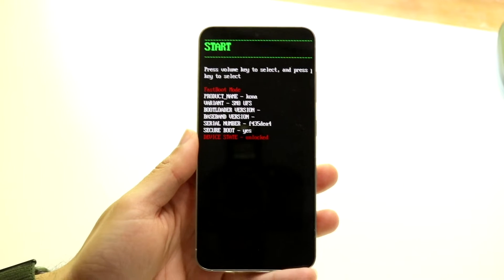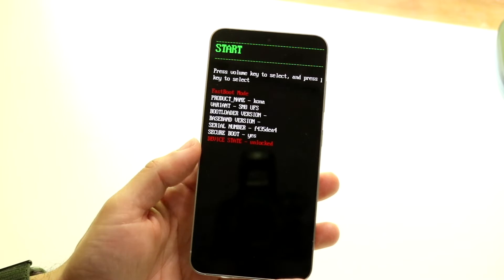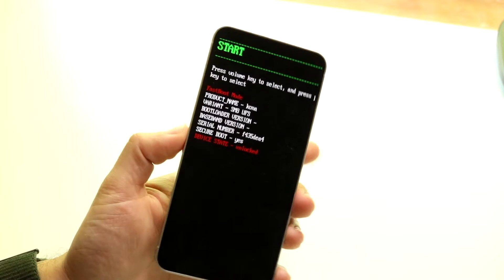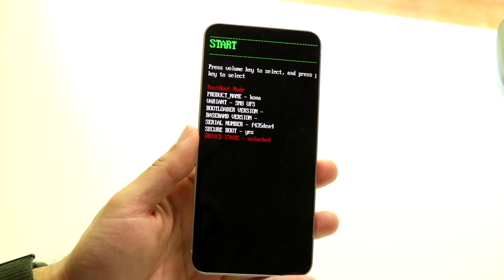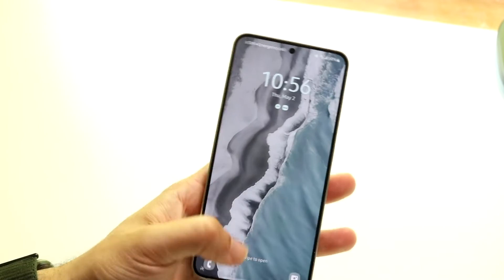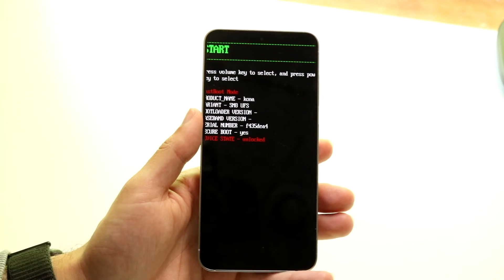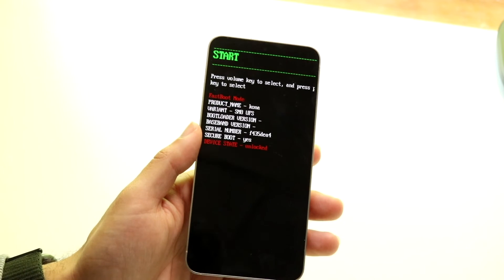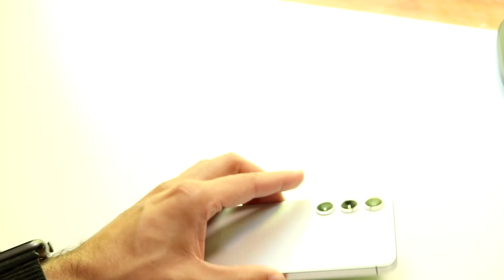How To FIX Android Phone Stuck On Fastboot! (2024)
Here is exactly How To FIX Android Phone Stuck On Fastboot! (2024)